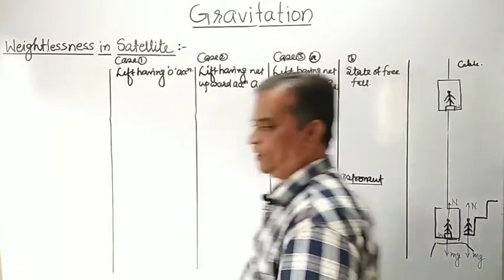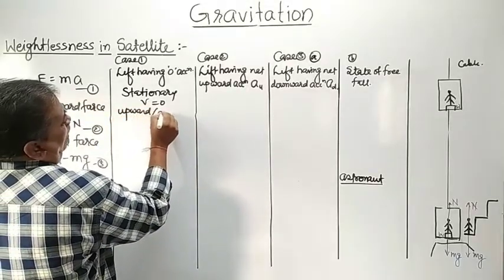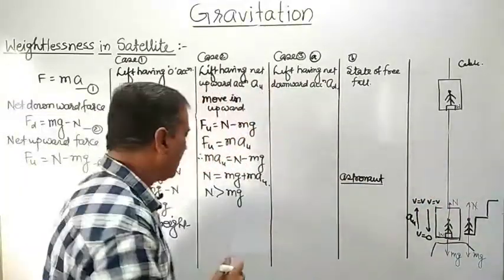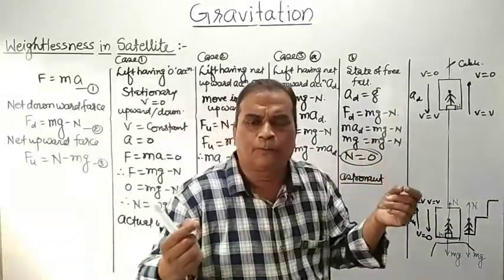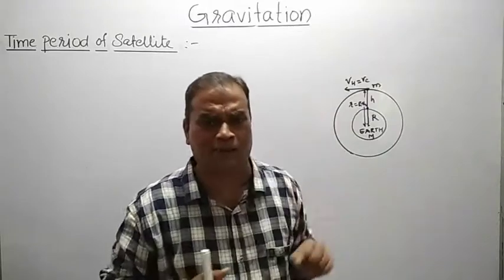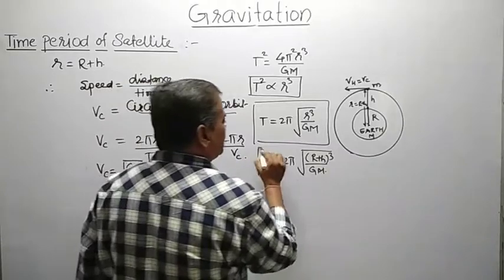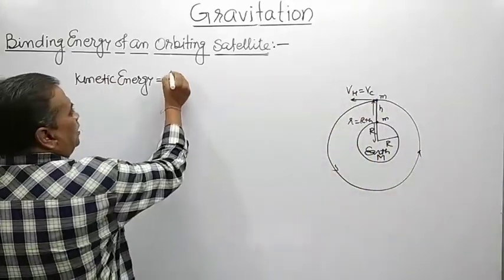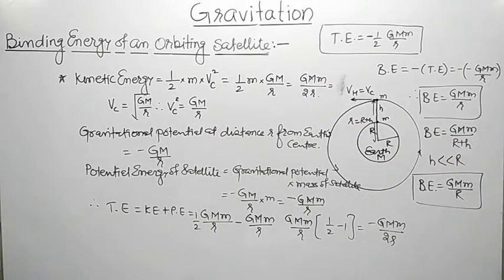CLASS11GRAVITATION|WEIGHTLESSNESS IN A SATELLITE TIME PERIOD OFSATELLITE|BINDING ENERGY OF SATELLITE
JEE MAINS schedule officially announced.

condition of weightlessness or zero gravity by an astronaut in satellite . condition for feeling of weightlessness for a person in a lift or in an elevator
time period of revolution of satellite around the earth. expression for time period of satellite revolving round the earth in a different form is derived. also binding energy of satellite revolving close to the surface of Earth is derived and discussed